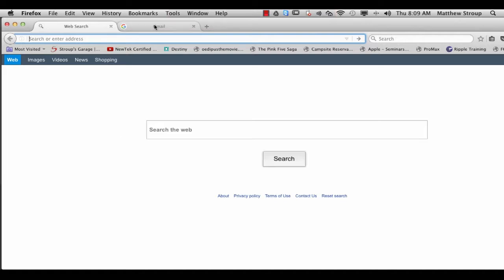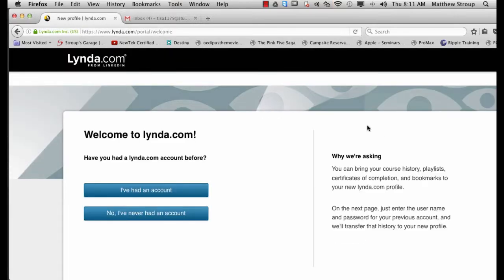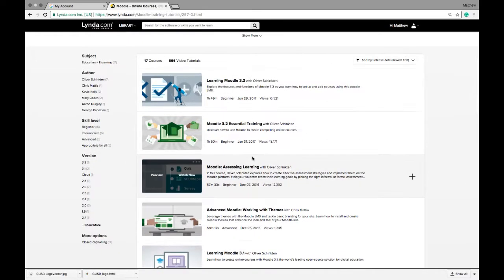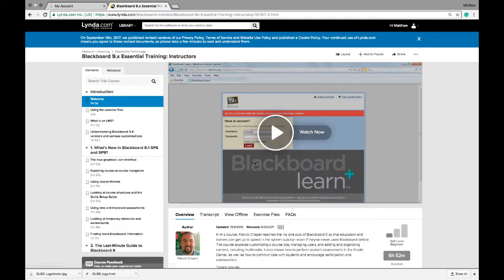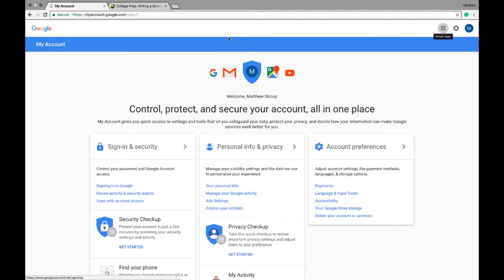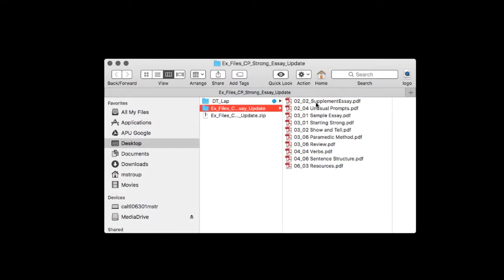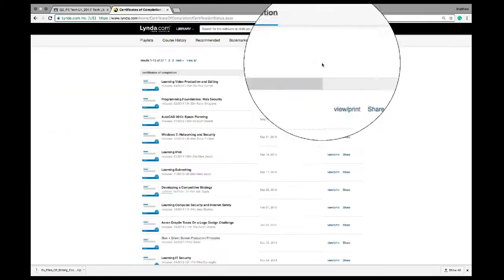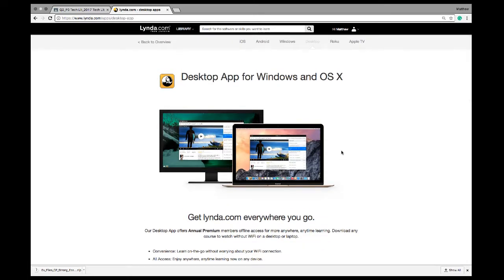Stroup Lynda com PD